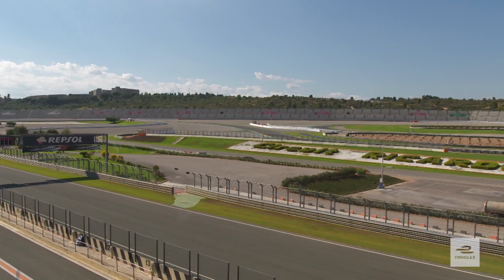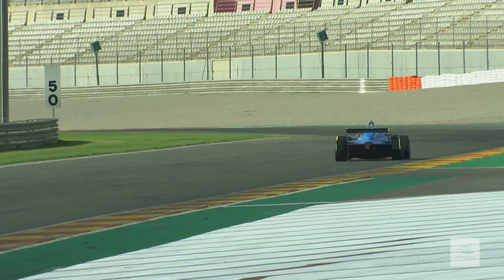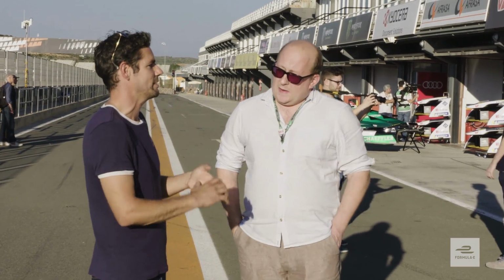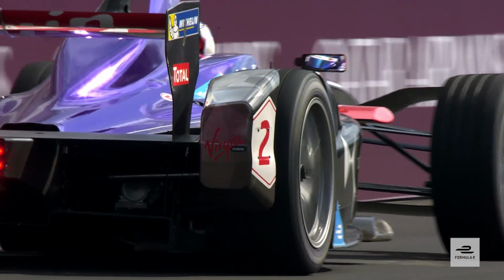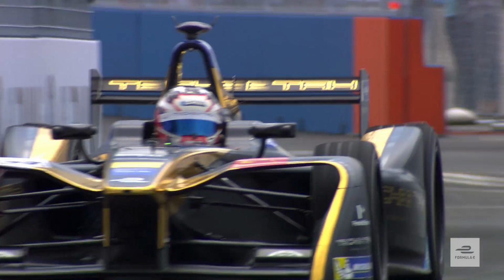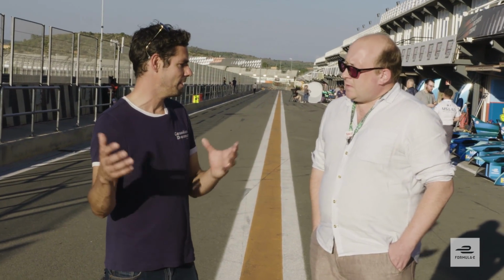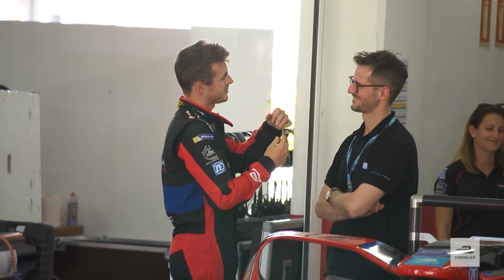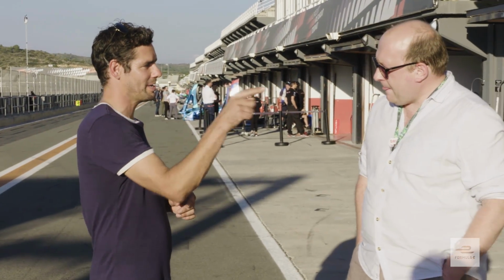New Cars & New Drivers On Track! Formula E Season 4 Testing (Day 1)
Marc Priestley is joined by Sam Smith from e-racing365.com in Valencia, where Formula E has been taking to the track for the first day of testing ahead of the new season.

Catch up on all the latest off-season news - including driver changes and team management developments - and watch the new cars get put through their paces. Who'll be on the front foot in Hong Kong?

Add Us On Snapchat: FIAFormulaE